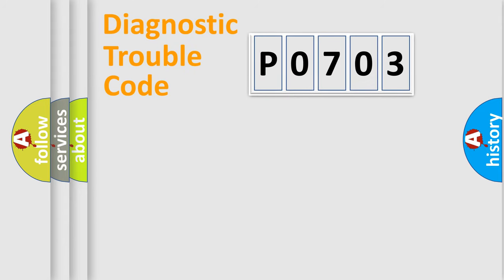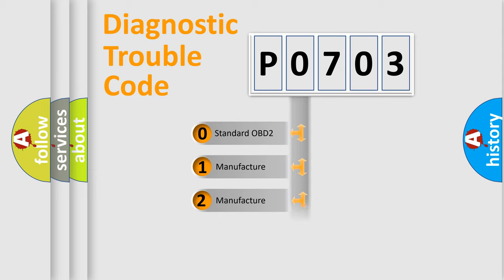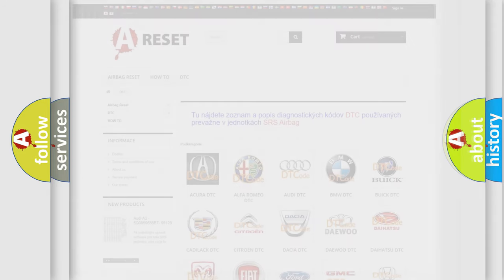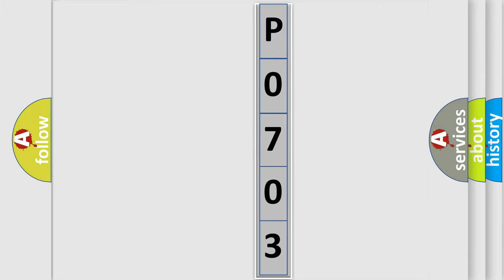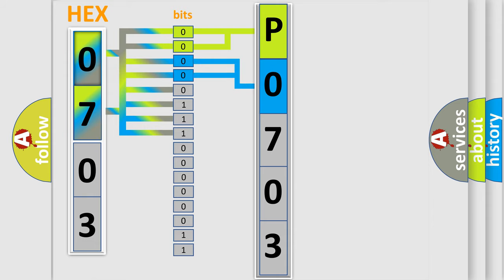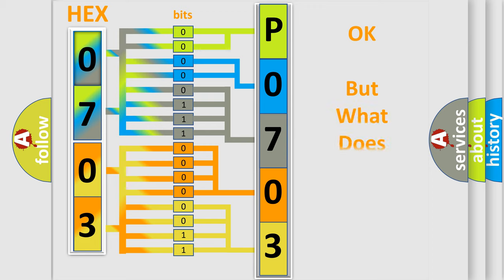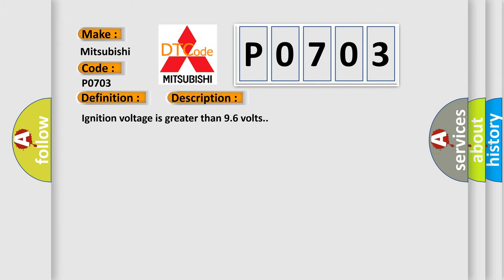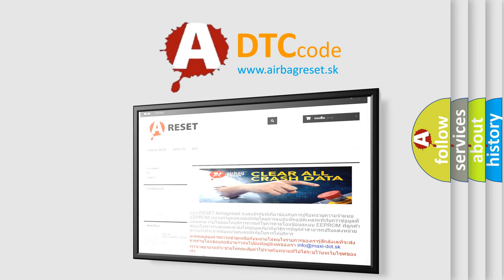DTC Mitsubishi P0703 Short Explanation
Contents:
0:21 Basic DTC analysis according to OBD2 protocol standard.
1:48 Insight into programming
2:58 A diagnostically understandable description of the Diagnostic Trouble Code
3:05 Basic error definition

Make:
Mitsubishi
Code:
P0703
Definition:
System Disabled Information Stored
Description:
Ignition voltage is greater than 9.6 volts.
Cause:
The EBCM detects and invalid serial data message when communicating with the ECM and BCM during a traction control or stability control event.